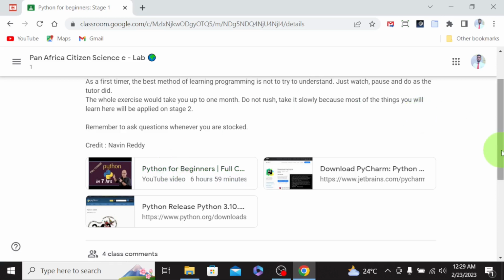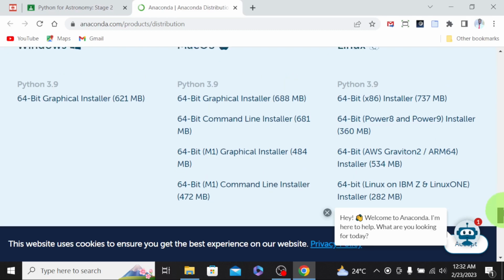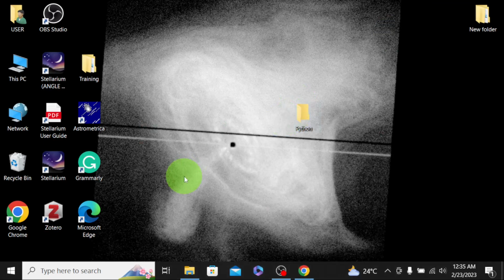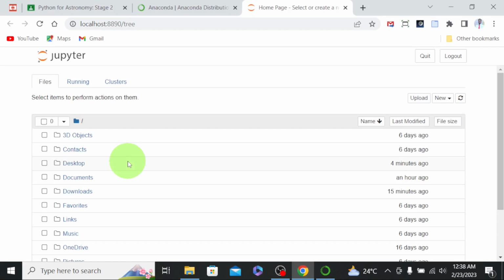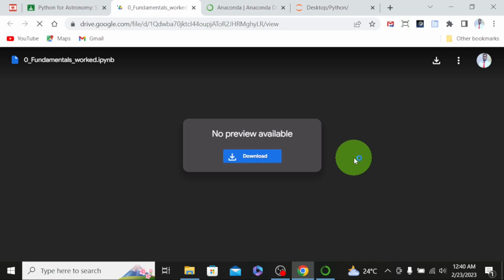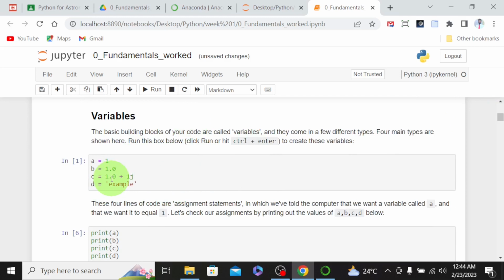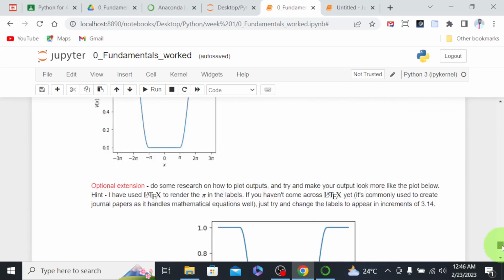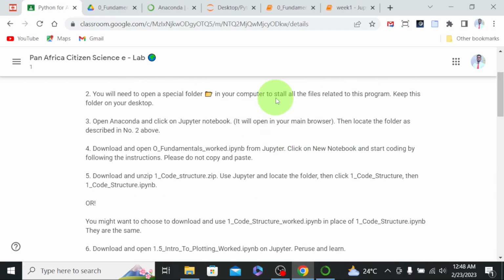Python for Astronomy